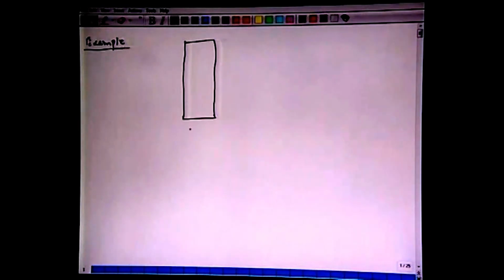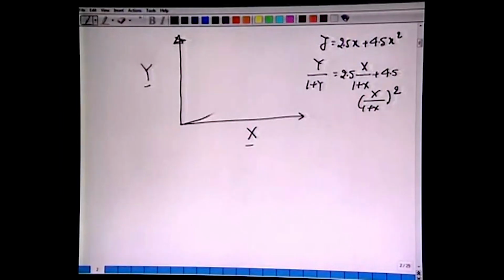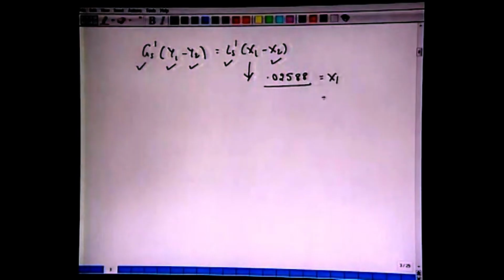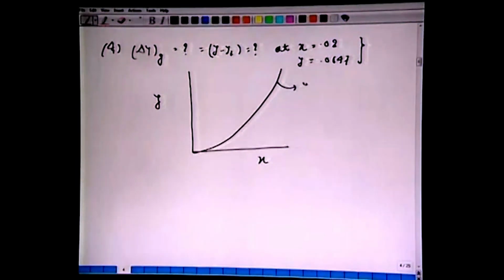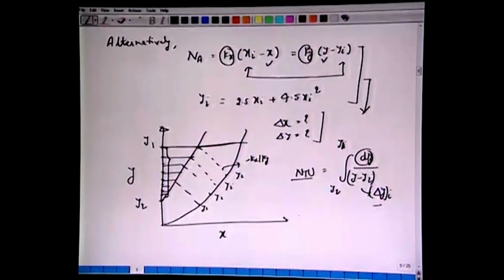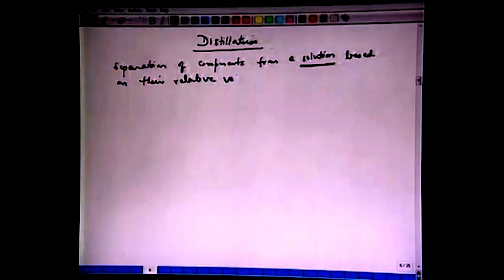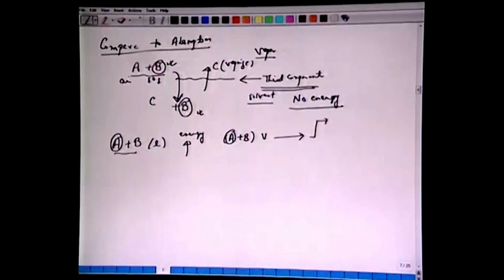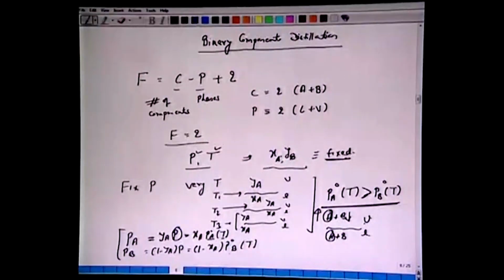Lecture-13: Mass Transfer II